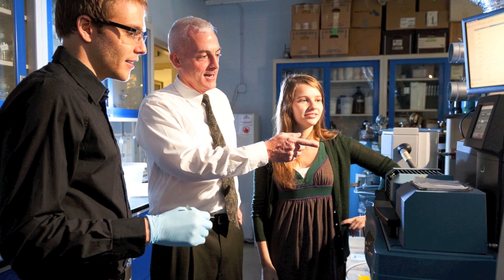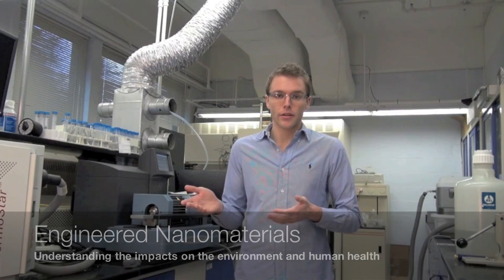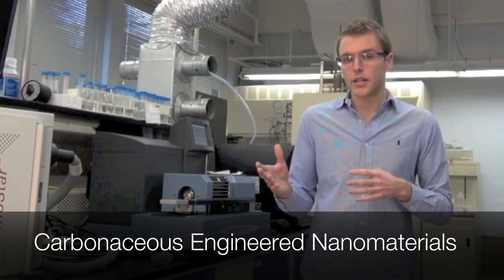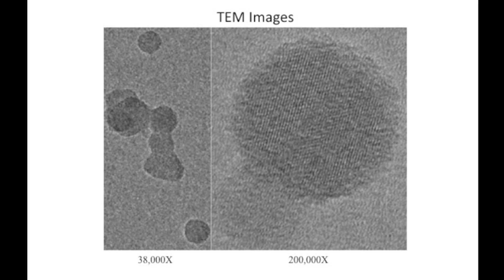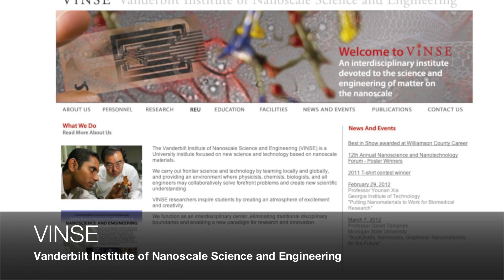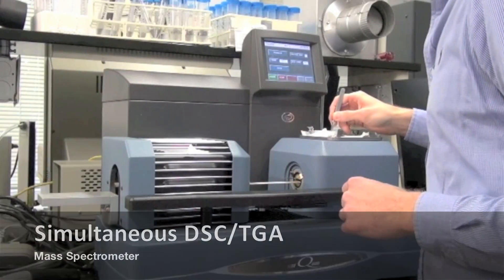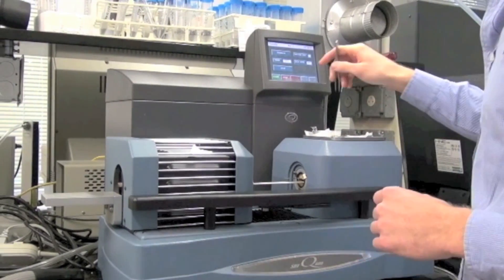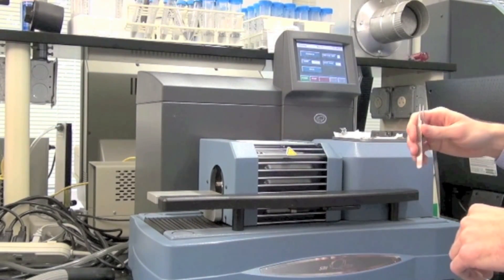Water Quality and Wastewater Treatment, Environmental Engineering Graduate Student Coy McNew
The overall goal of graduate student Coy McNew's Ph.D. Research at Vanderbilt University is to gain a better understanding into the behavior of engineered nanomaterials (ENM) in the subsurface environment, including an increased understanding of the retention of these potential pollutants in porous media. This should lead to improved means of water and wastewater treatment containing ENM and subsequently, increased public health - as well as a better understanding of the risk these ENM may pose to other biological systems in the natural environment
Coy works under the direction of Dr. Gene LeBoeuf in the Vanderbilt University School of Engineering, and is pursuing his Ph.D. In Environmental Engineering.
The unique physicochemical properties of engineered nanomaterials (ENM) make them attractive for application in a number of advanced technologies; however, these same properties raise concerns about their impacts to ecosystems and human health. With the impending mass production and increased number of applications of these ENM, there will be ample opportunities for the ENM to enter the natural environment. Several studies have predicted the possible toxicity of aqueous ENM aggregates to biological systems and in order to minimize the risk of these possible contaminants we must improve our understanding of the fate and transport of these particles in the natural environment. Coy's research looks at how these ENM interact with different types of natural organic matter (NOM) that are ubiquitous in the subsurface environment. By using a quartz crystal microbalance (QCM) I can directly measure the deposition and subsequent detachment of these ENM onto bare silica surfaces as well as surfaces altered by adsorbed NOM. In doing so, I can investigate what roles the fundamental structure and physicochemical properties of this attached phase, or adsorbed, NOM play on the attachment and detachment of ENM.
To learn more about Environmental Engineering research and graduate studies,